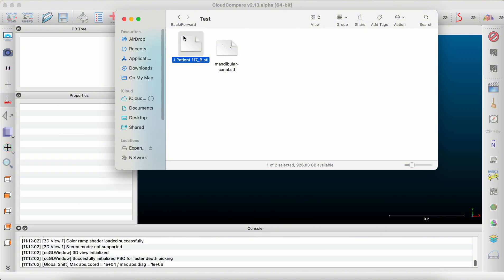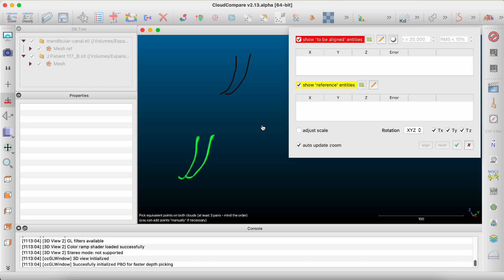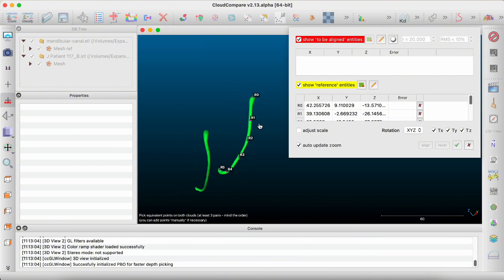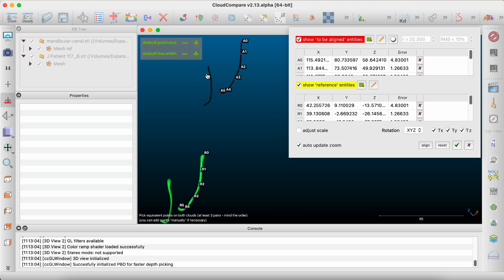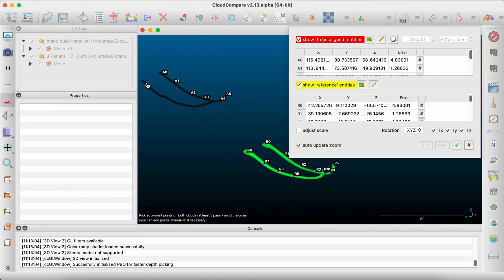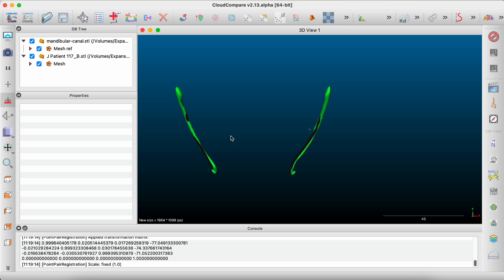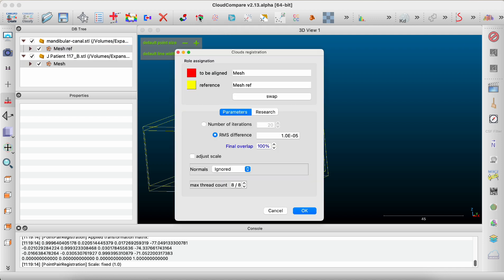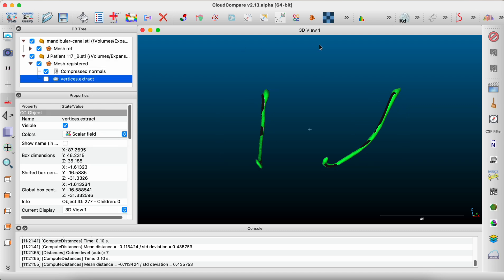How to Compare and Overlap Two STL Files Using CloudCompare - Step-by-Step Demo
In this tutorial, you'll learn how to compare and overlap two STL files using CloudCompare. Whether you're a 3D modeling enthusiast or a professional looking to analyze the differences between two models, this step-by-step demo will guide you through the process.

Topics Covered:

Importing STL files into CloudCompare
Aligning and overlapping the models
Comparing differences between two STL files
Compute the distance